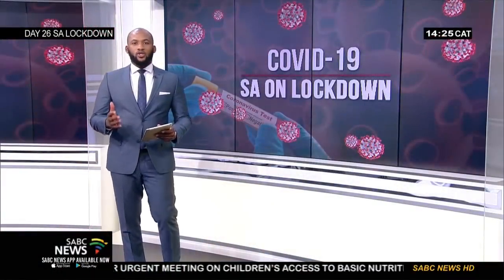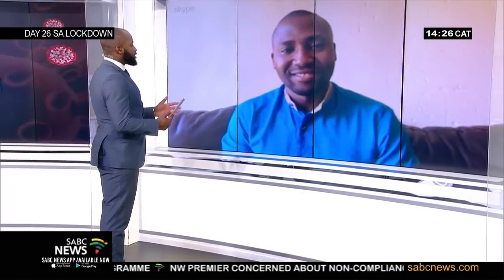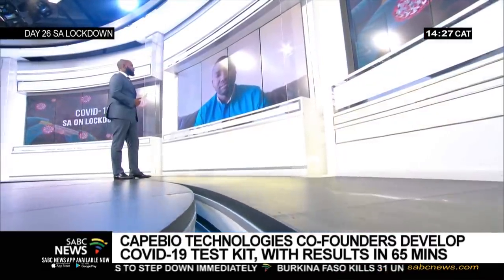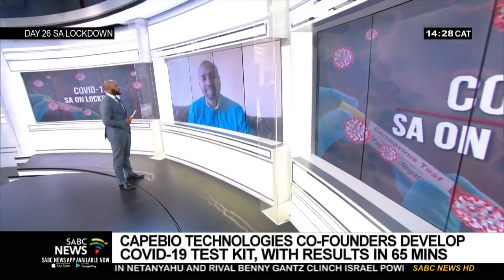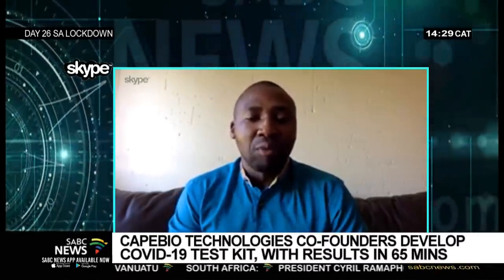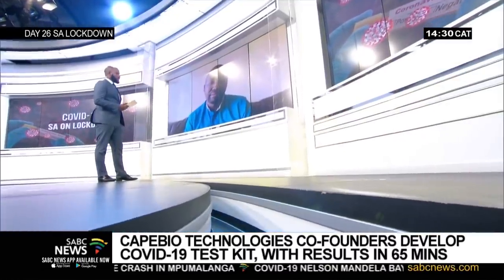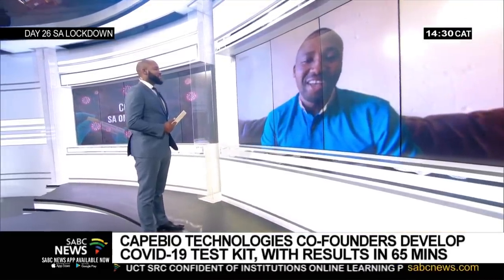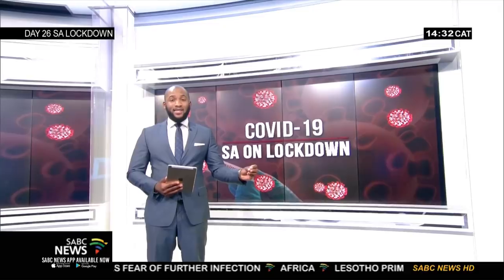COVID-19 | CapeBio Technologies develops COVID-19 test kit: Daniel Ndima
Absolutely key to knowing how much of the pandemic we are dealing with is testing. A COVID-19 test kit that provides results in just over an hour has been created by entrepreneurs Daniel Ndima and Dineo Lioma of CapeBio Technologies. Daniel Ndima is CEO and Co-Founder of CapeBio Technologies. He joins us via Skype.

For more news, visit sabcnews.com and also SABCNews, Coronavirus, COVID19 on Social Media.